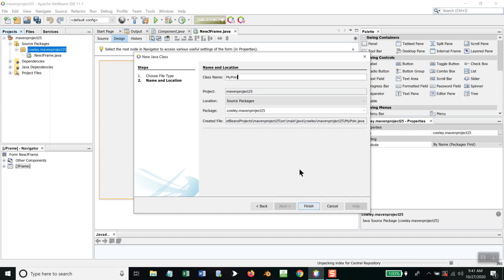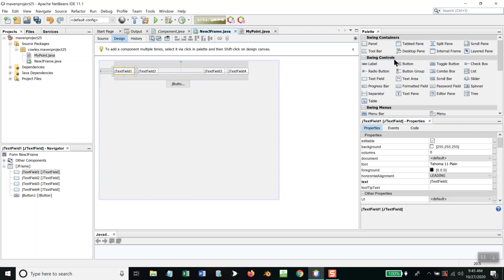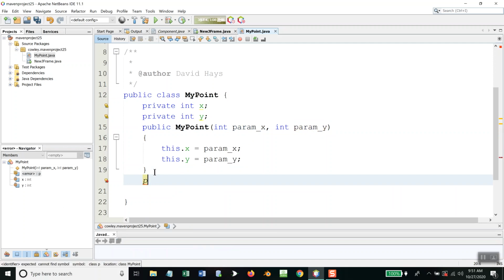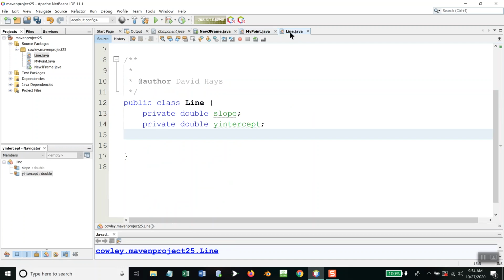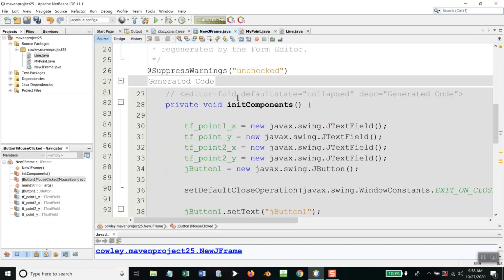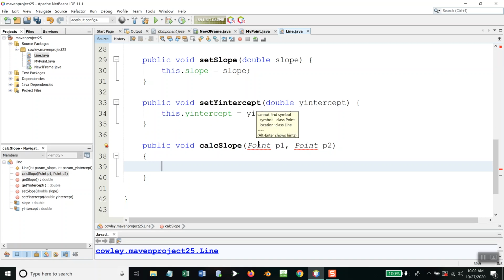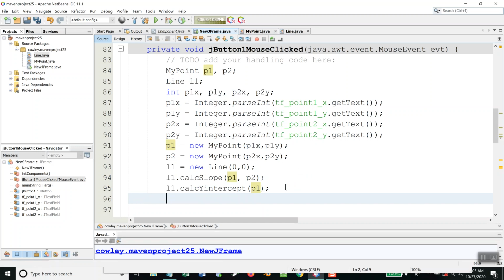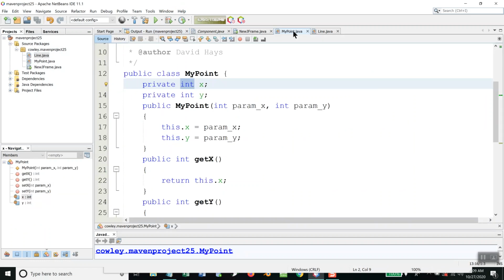Java Programming - Class Session - 10/27/2020